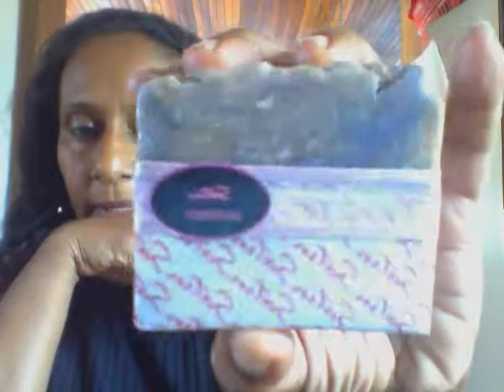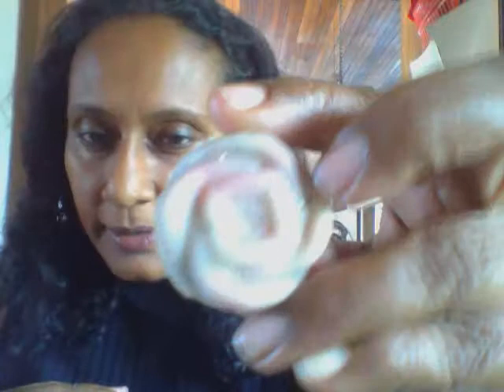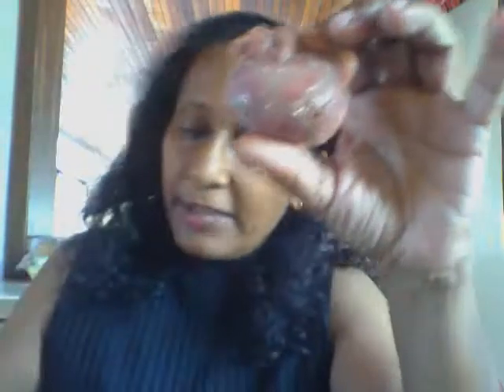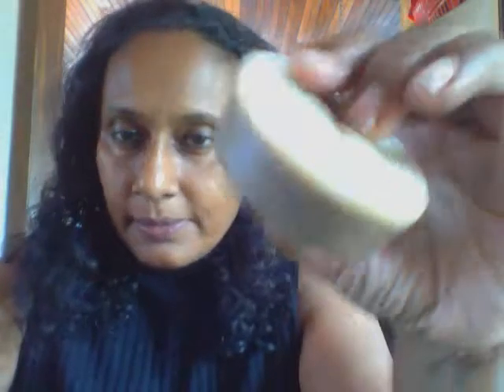hand made pure natural soap- satin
hand made pure natural soap made out of ingredients from the kitchen and fresh from the garden. made in Sri Lanka , where almost every plant has a nourishing property.